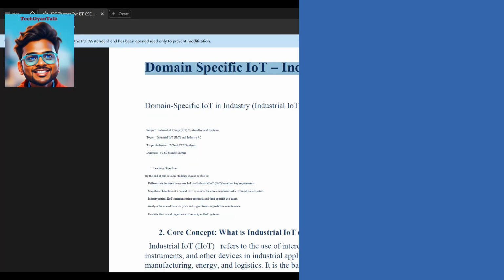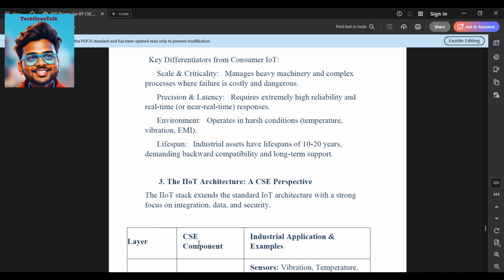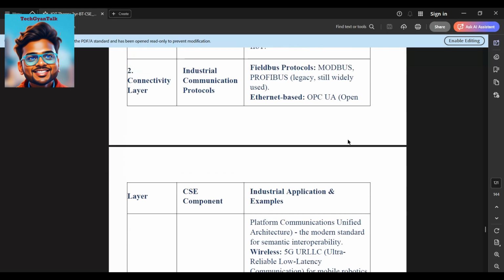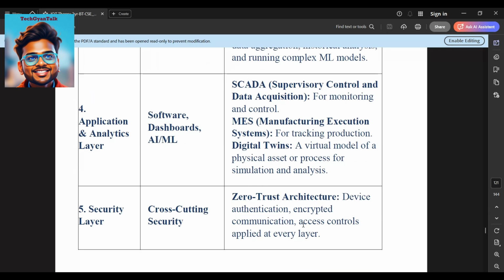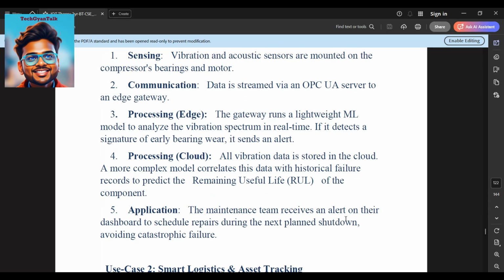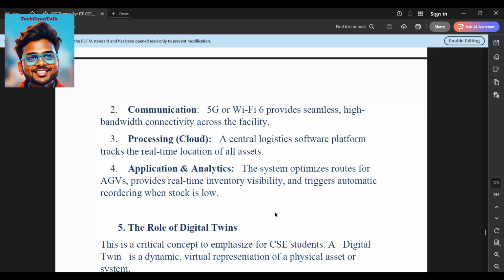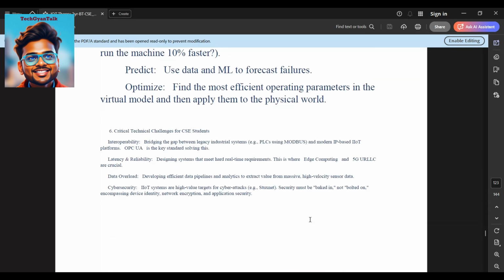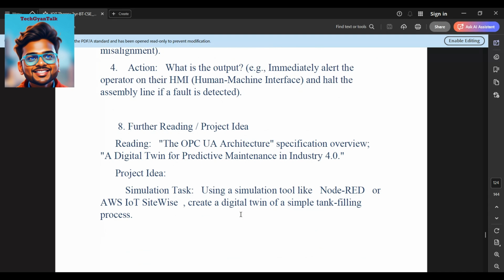Domain Specific IoT – Industry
Team @TechGyanTalk